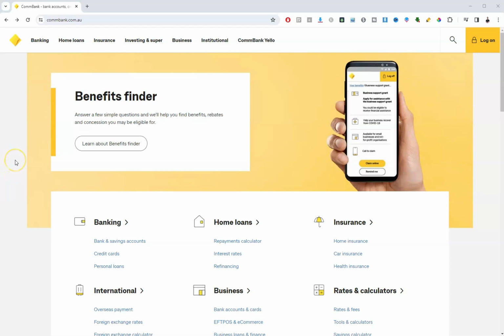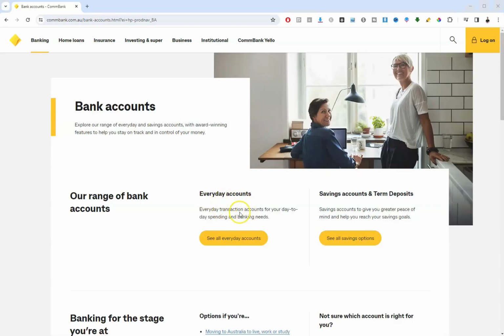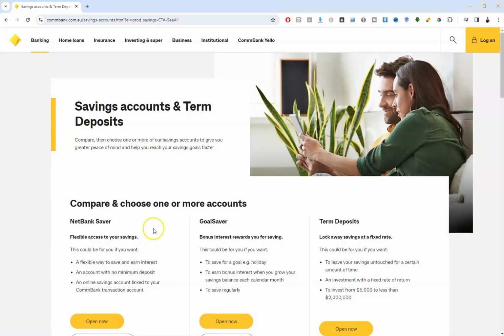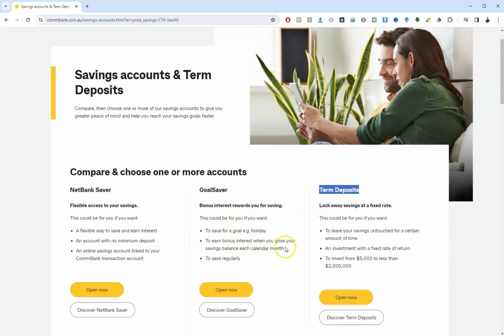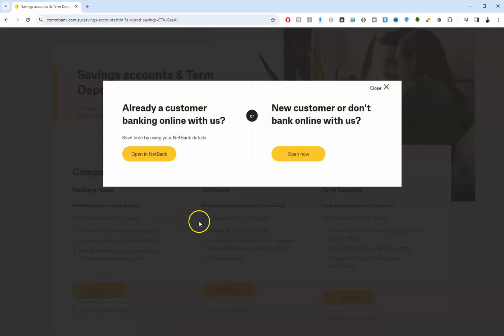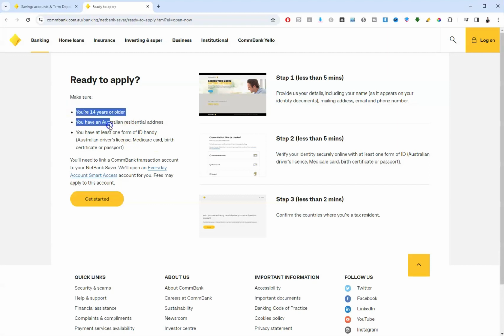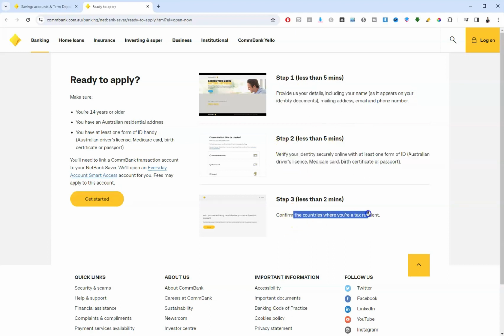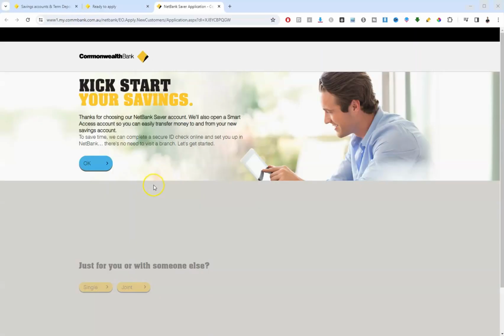How To Open Saving Account In Commonwealth Bank (New Customer)